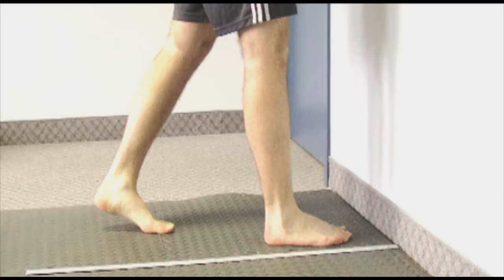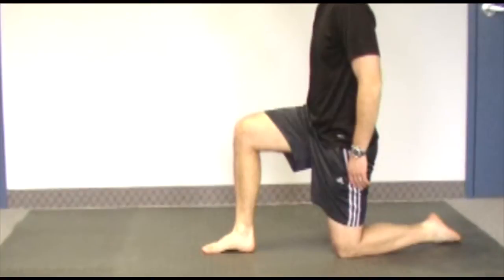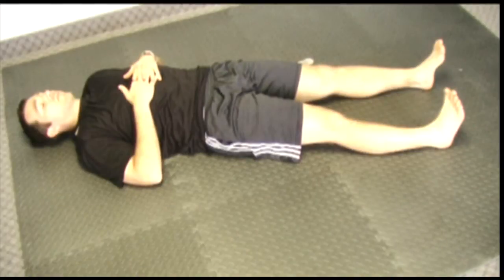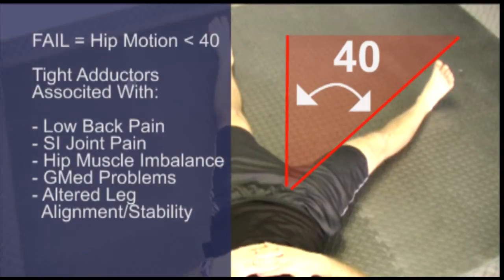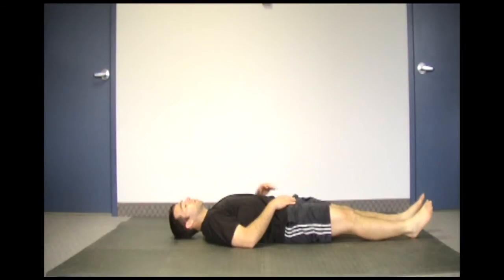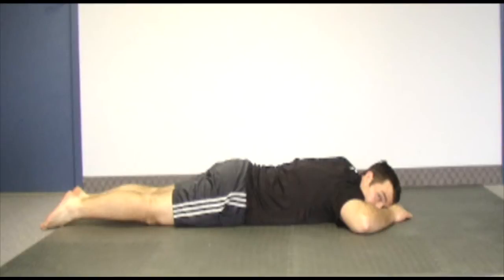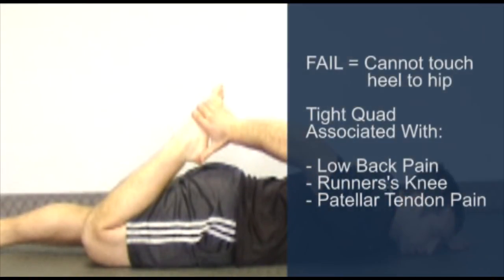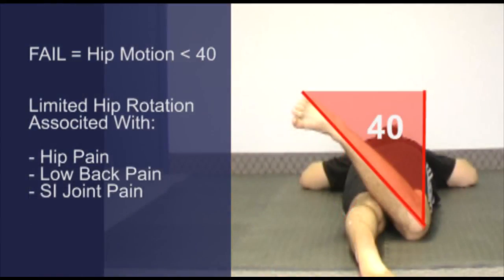Running Self Flexibility Test.mp4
Test your running flexibility and uncover hidden causes of running stride faults with these 7 simple tests